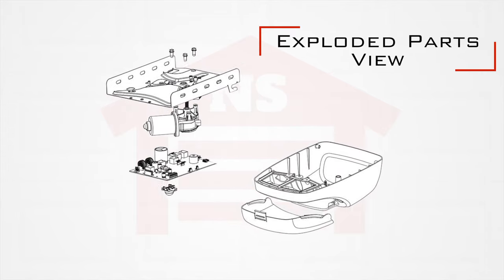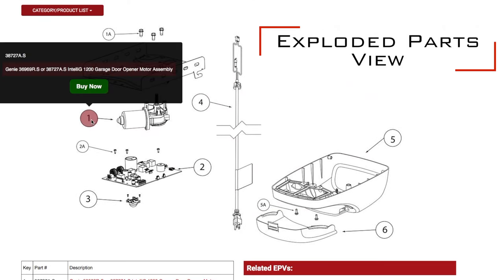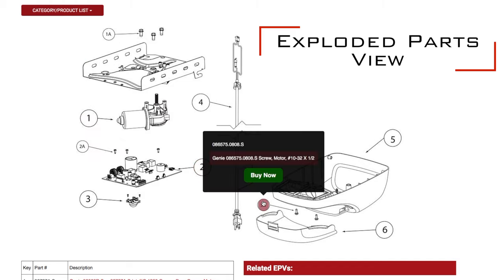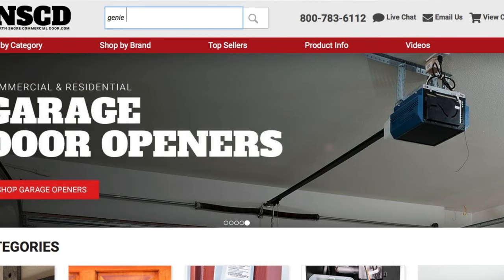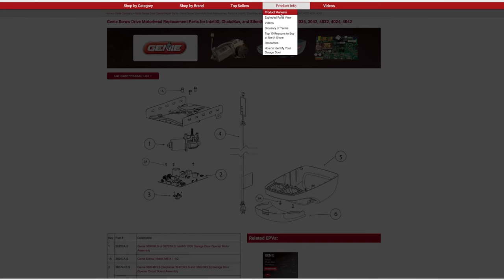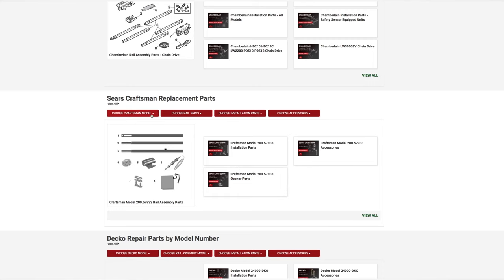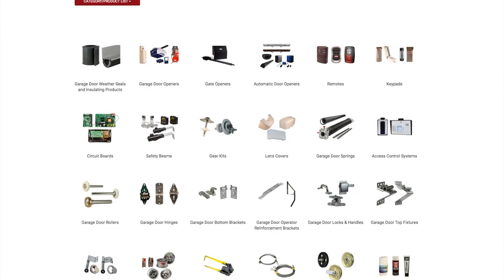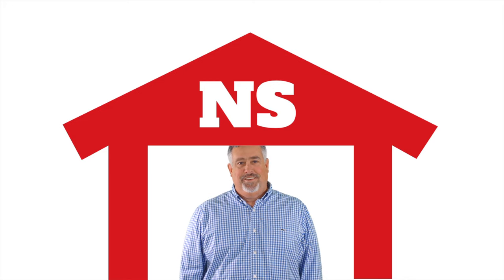Exploded Parts View from North Shore Commercial Door .com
NorthShoreCommercialDoor.com Production